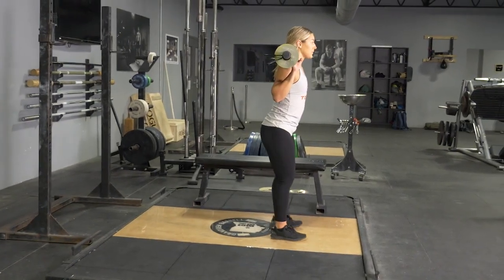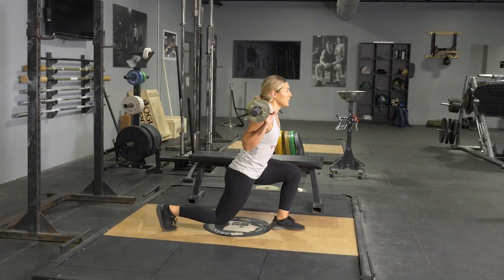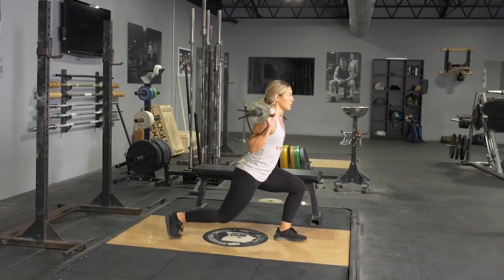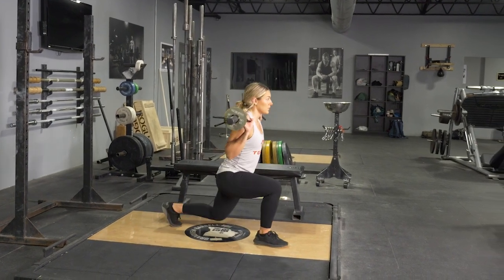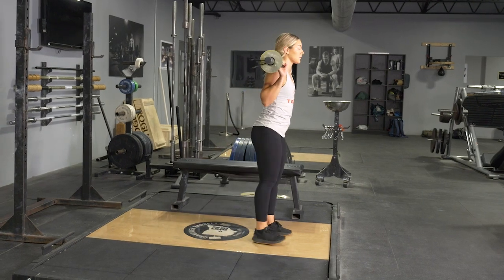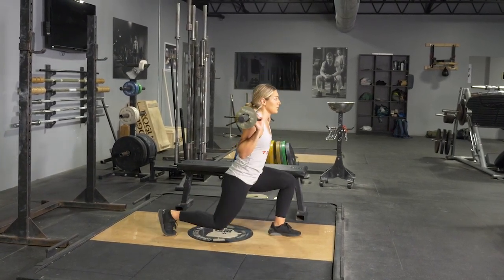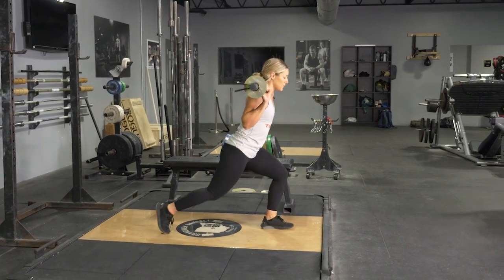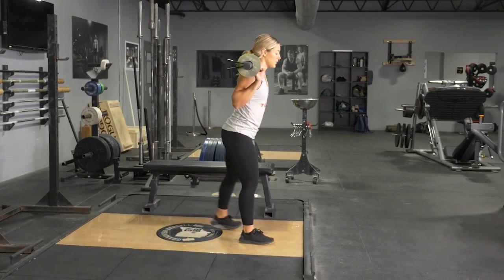Reverse Lunge w/ TGrip Bar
Position the bar perfectly with your TGrip bar and get the most out of your leg day with the reverse lunge.